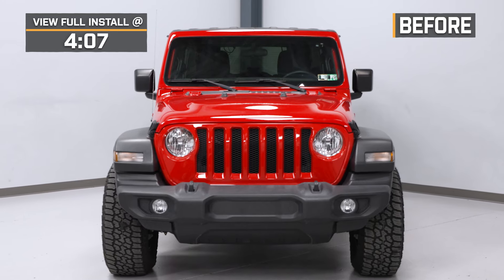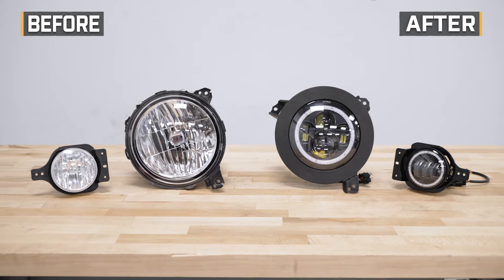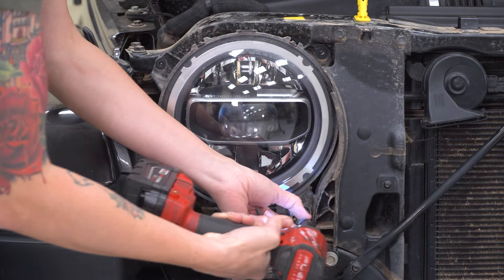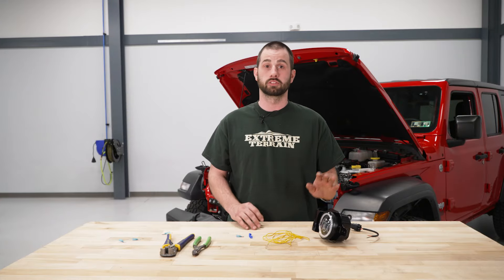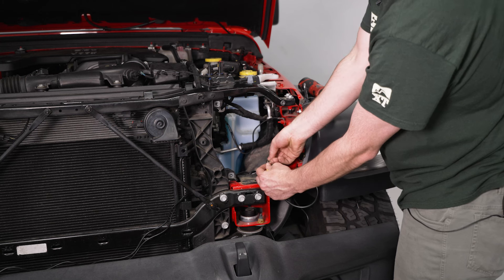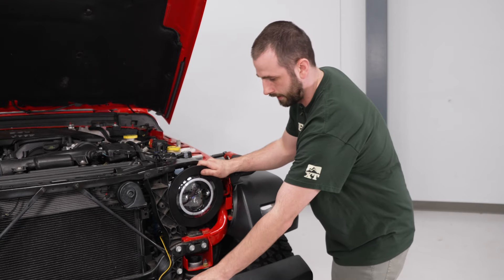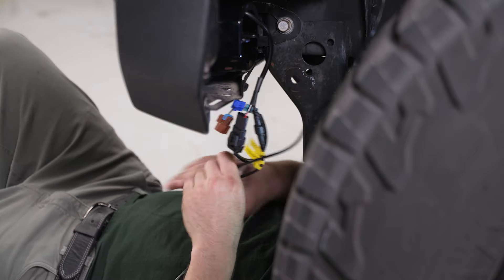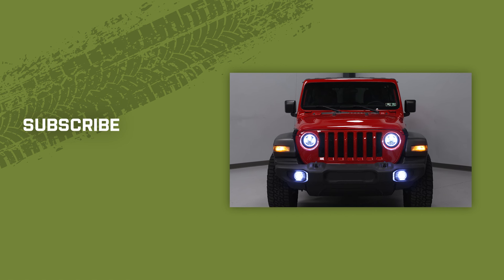Jeep Wrangler JL ColorSMART RGB Halo LED Headlights with Fog Lights Review & Install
Clean Modern Look. The ColorSMART RGB Halo LED Headlights with Fog Lights; Black Housing; Clear Lens provide Jeep Wrangler owners with an impressive combination of style and performance. Featuring a sleek black housing and clear lens, these headlights are designed to complement the look of any Jeep Wrangler while providing superior illumination on the road.

Custom Look. Crafted from high-quality materials, these headlights feature advanced LED technology that delivers bright, powerful lighting for enhanced visibility while driving. Additionally, they include RGB halos that allow you to customize the color of your headlights, providing a unique and personalized touch to your Jeep's appearance.

Installation. This product is easy to install and should take only a few moments.

Warranty. There is a limited lifetime warranty on this product.

Application. The ColorSMART RGB Halo LED Headlights with Fog Lights; Black Housing; Clear Lens fits 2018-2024 Jeep Wrangler JL models.

Intro - 0:00
Features - 0:41
Construction - 2:34
Price - 3:15
Install Difficulty - 3:35
Full Install - 4:07